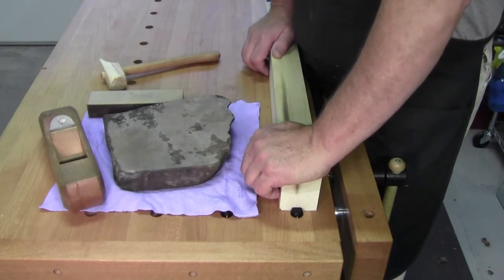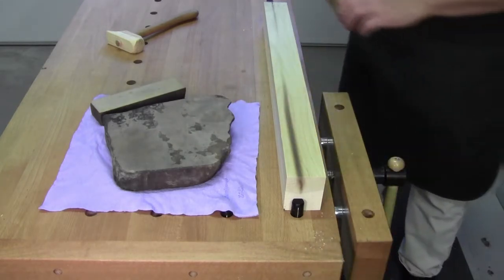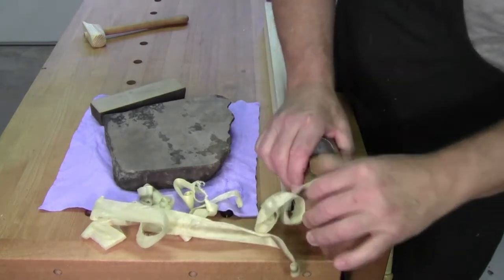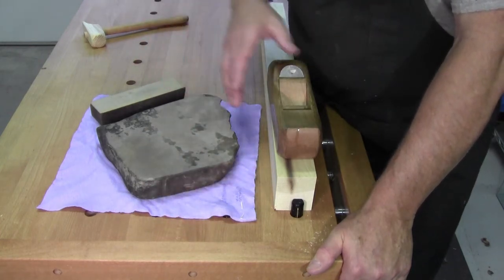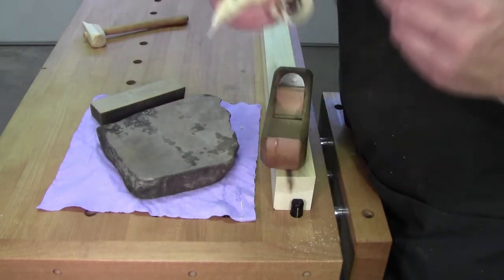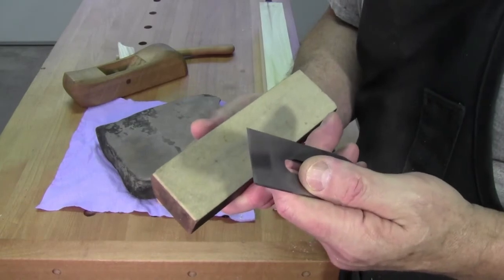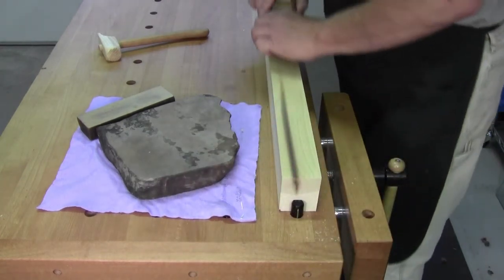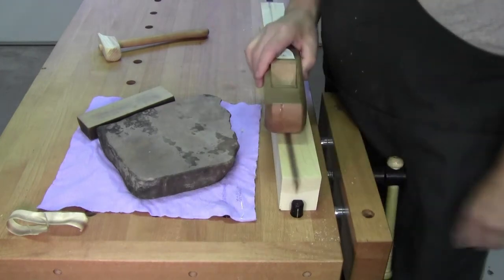BEST WAY to Sharpen Blades or Knives RAZOR SHARP! PART 2 - PLANE TALK August 8th 2017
In today's episode I simply wanted to do a followup and explain that I wan not promoting Creek Stones over any other sharpening method.  Just simply to say, use what you have and perfect it.